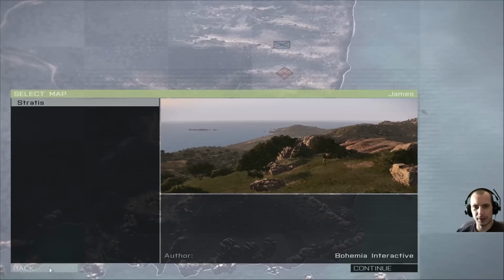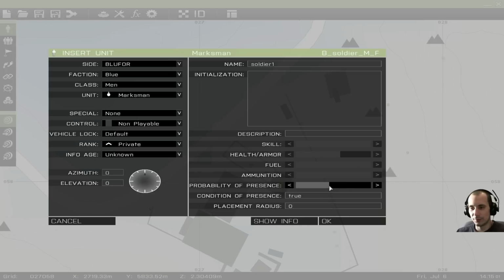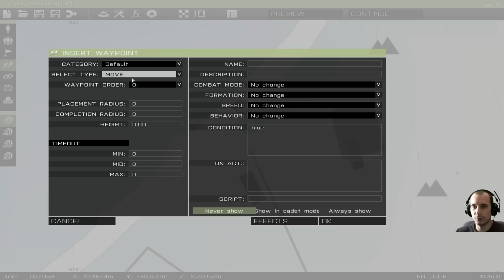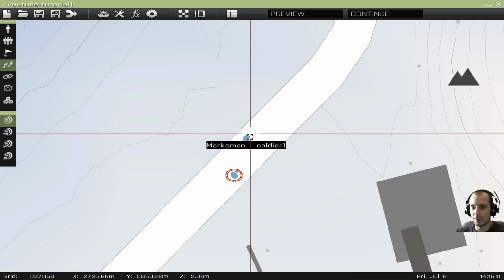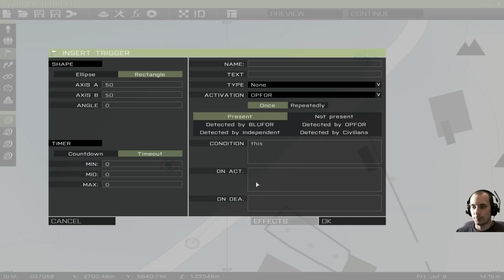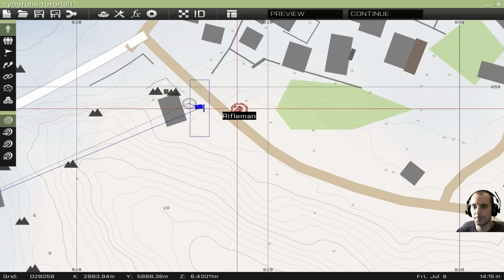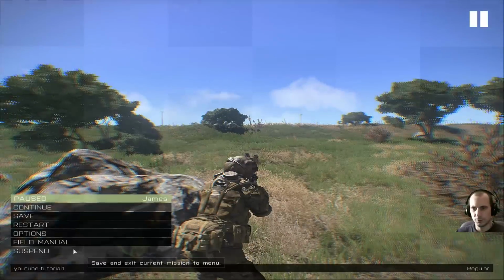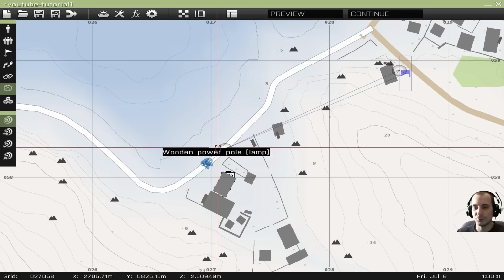Arma 3 Alpha Editor Tutorial - The Basics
An Arma 3 alpha editor tutorial on the basics of how the editor works. Covering some basics such as:

How the editor works in general
Move commands
Move commands after certain amount of time has passed
Guard commands
Alarm trigger - reinforcements
Music trigger
Map Objectives

Computer Specs:
Intel® Core™ i7 960 Processor (4x 3.20GHz/8MB L3 Cache)
Gigabyte G1.Guerrilla w/ Killer Network Technology
6 GB [2 GB X3] DDR3-2000 - Corsair Memory
NVIDIA GeForce GTX 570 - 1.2GB - EVGA Superclocked - Core: 797MHz
x2 120 GB Corsair Force Series 3 F120 SSD